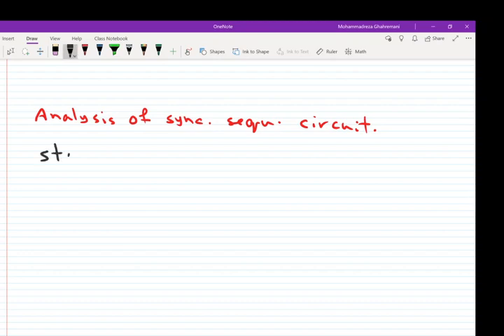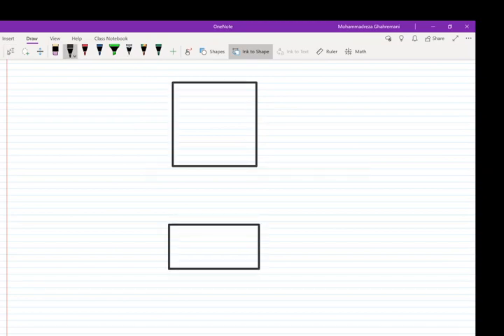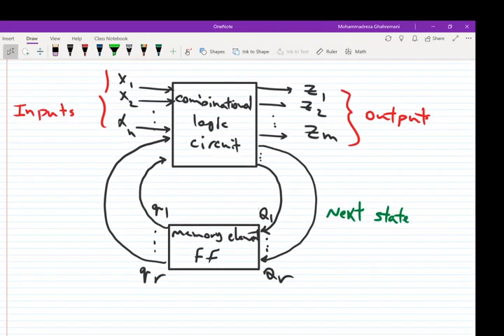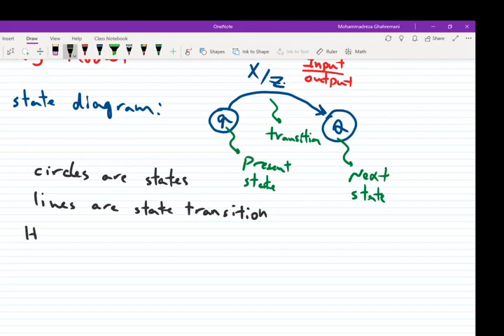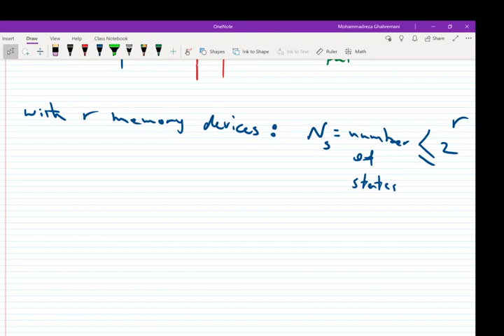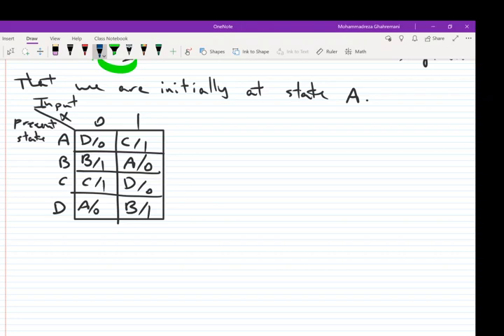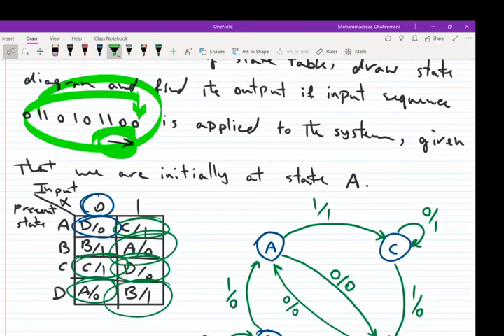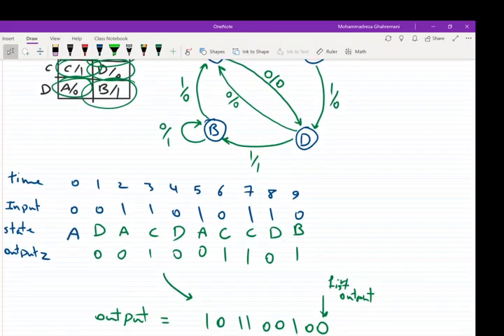20 - Digital Logic - Mealy Model